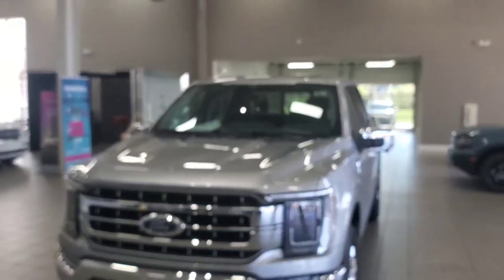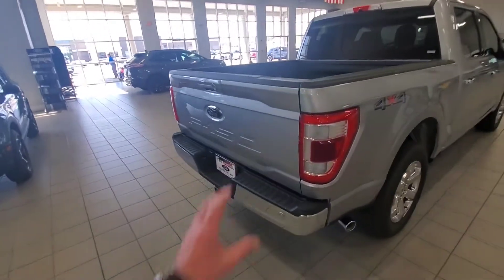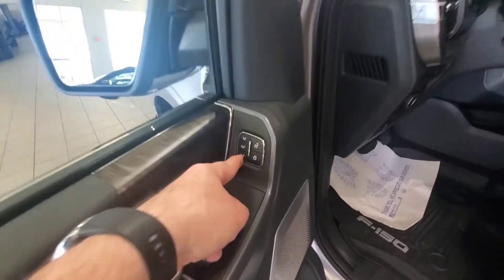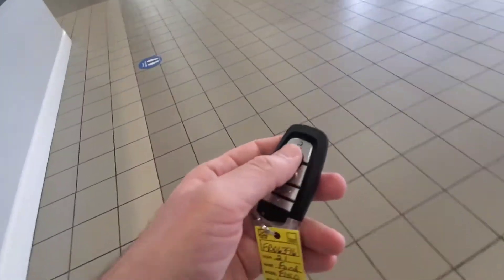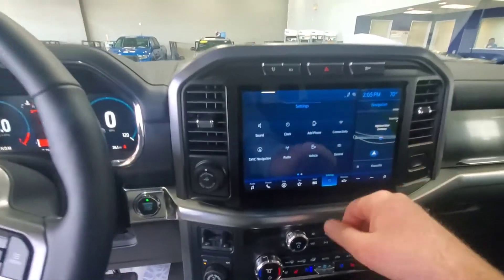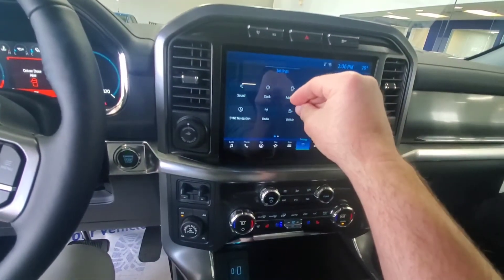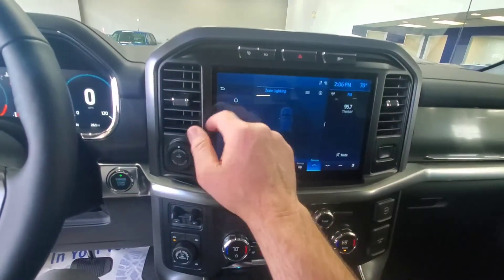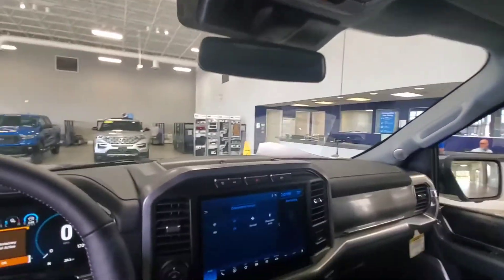2021 F-150 Lariat in silver